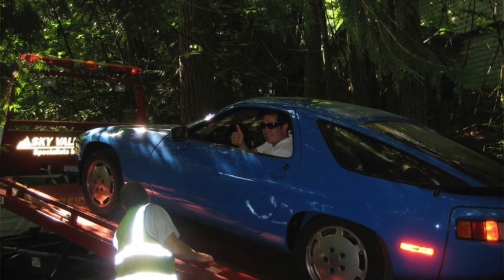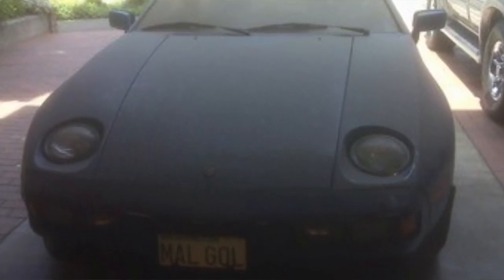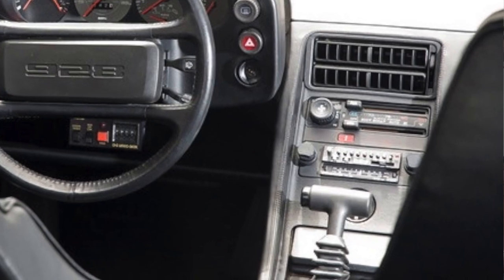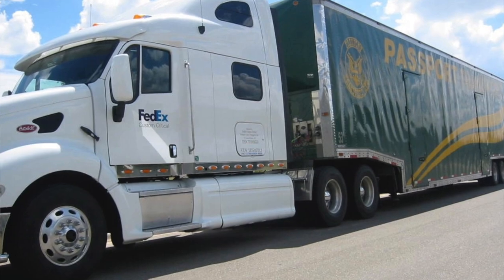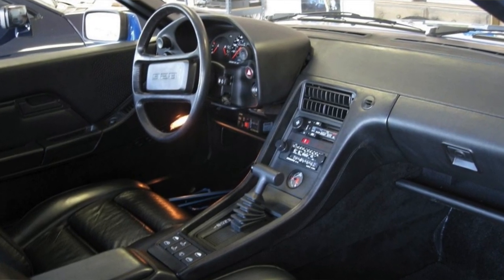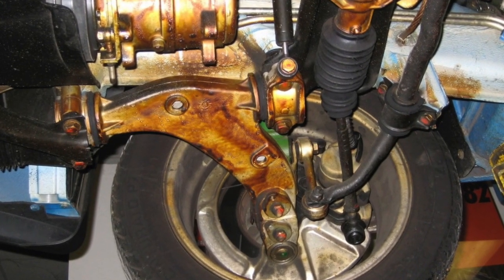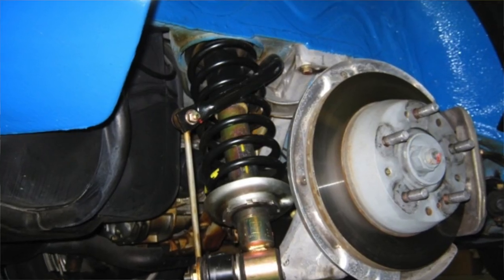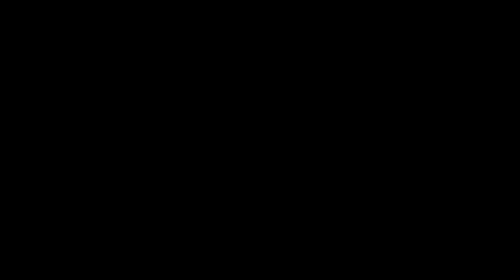3775 mile $95,000 1982 PORSCHE 928, BLU82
This is my story about owning BLU82.  This car had 3535 miles on it when I took delivery in 2008 and it was like new in every way.  If you ever wondered what it was like to own, drive and enjoy a NEW 928 then please watch my video.